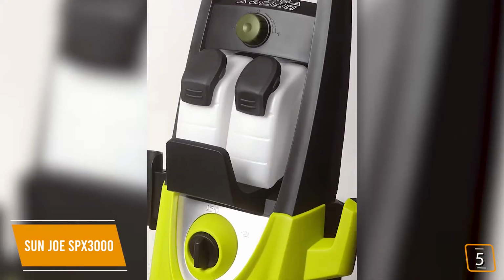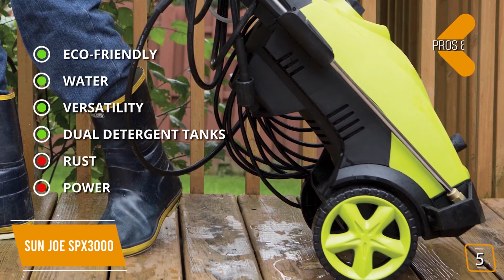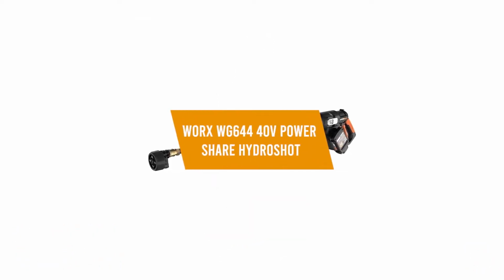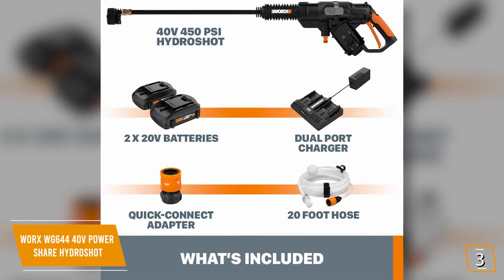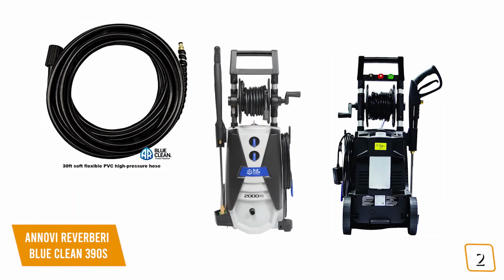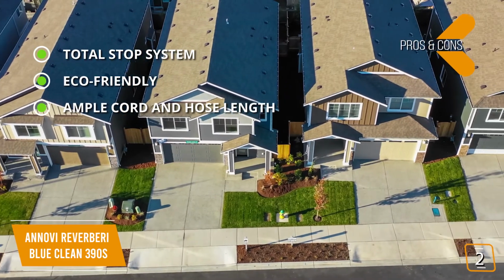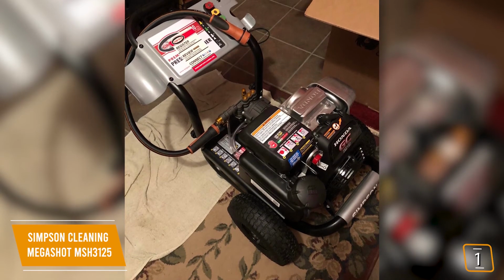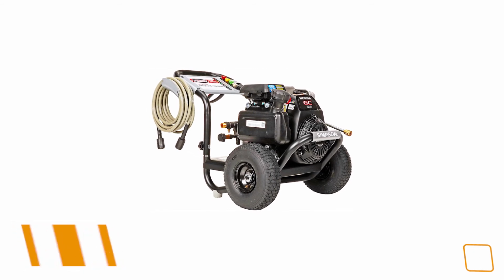Top 5 Best Powerwasher in 2020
5 Best Powerwasher featured in this video:

5)  Sun Joe SPX3000

4) Karcher K5 Premium Electric

3) WORX WG644 40V Power Share Hydroshot

2) Annovi Reverberi Blue Clean 390S

1) Simpson Cleaning MegaShot MSH3125

💥Try Amazon Home Services
💥Try Prime Discounted Monthly Offering
💥Try Twitch Prime
💥Kindle Unlimited Membership Plans
💥Give the Gift of Amazon Prime
💥Create an Amazon Wedding Registry
💥Try Audible and Get Two Free Audiobooks

Z Smart Gadgets is a participant in the Amazon Services LLC Associates Program. I earn through amazon associates from qualifying purchases.